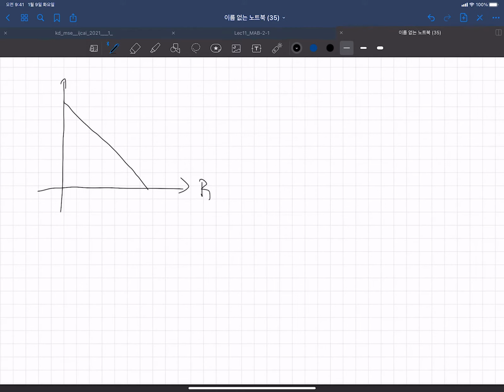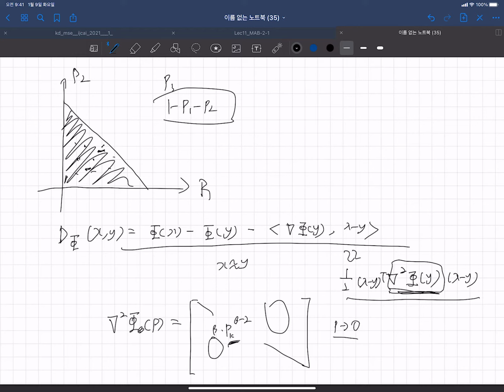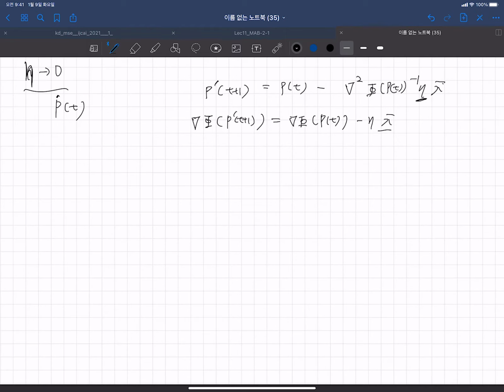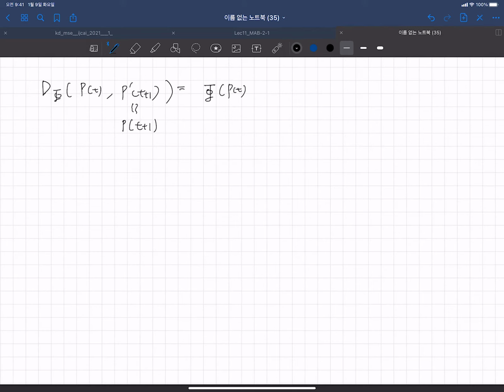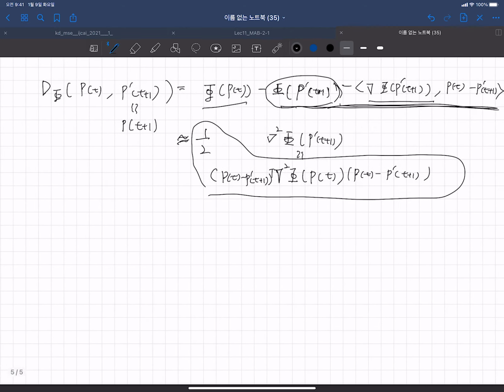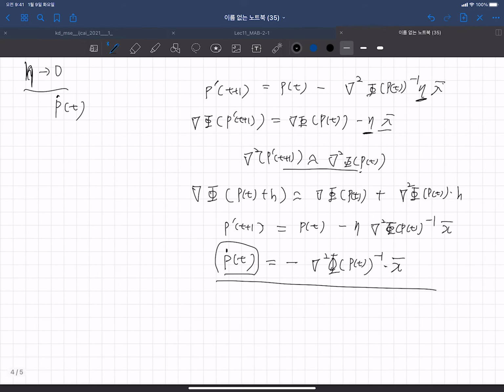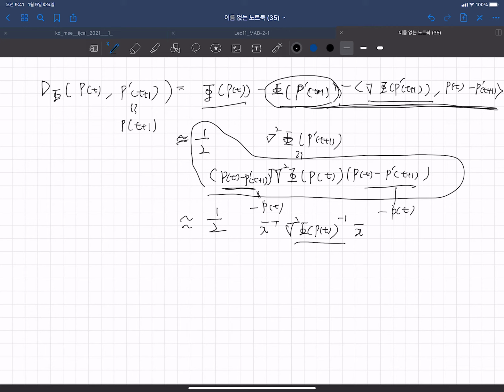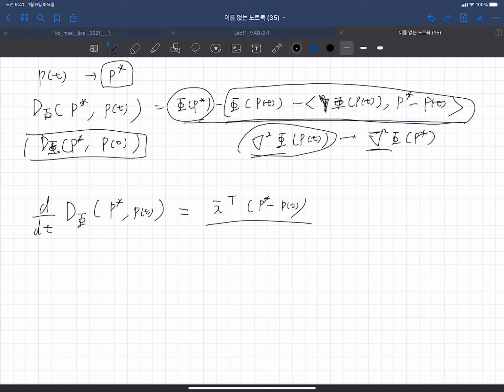[W12,13-7] Bregman divergence and OMD